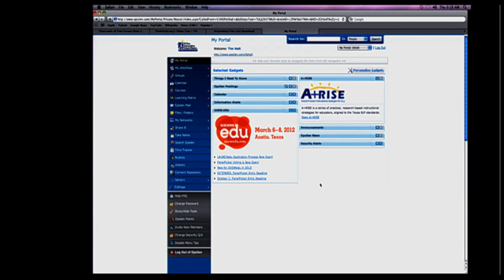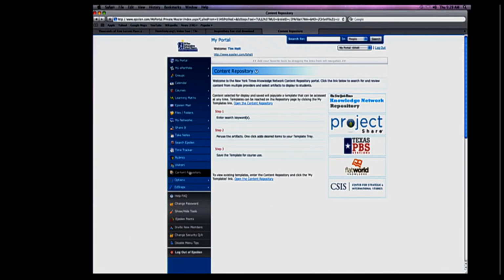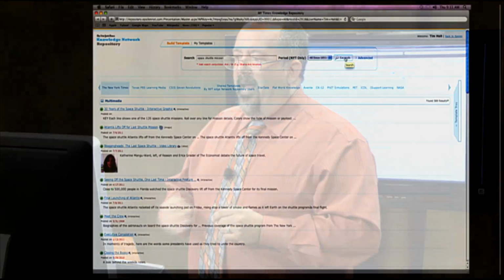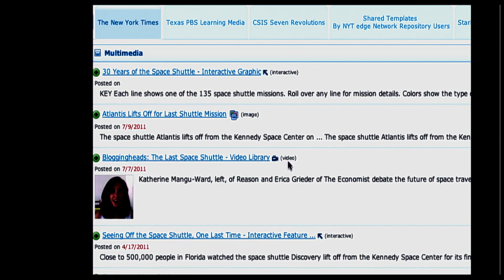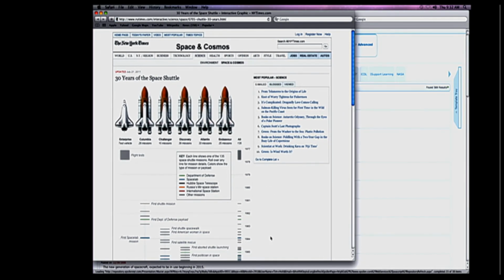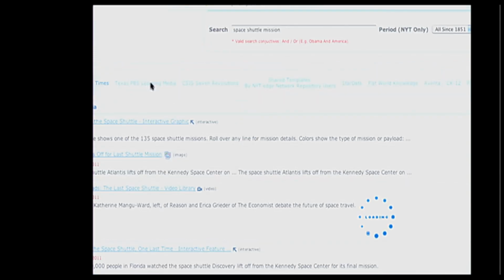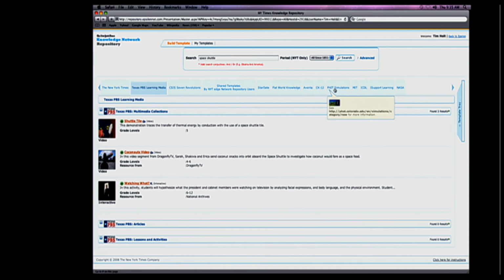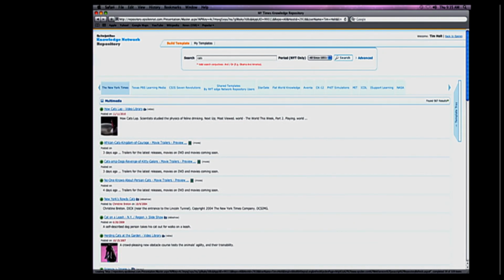Digital Discoveries - Project Share Content Repository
In the segment Mr. Tim Holt continues to explores the Project Share Content Repository Providers. The Content Repository in Project Share includes the New York Times, PBS, StarDate, and much, much more. A wealth of content at your fingertips.